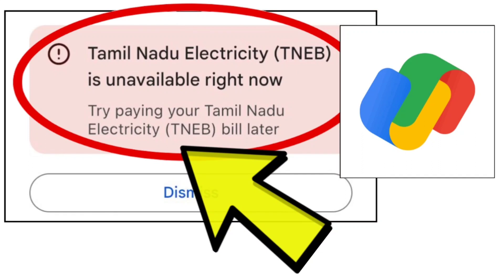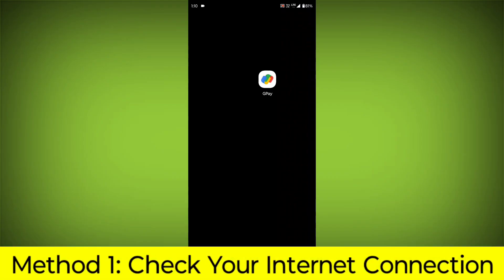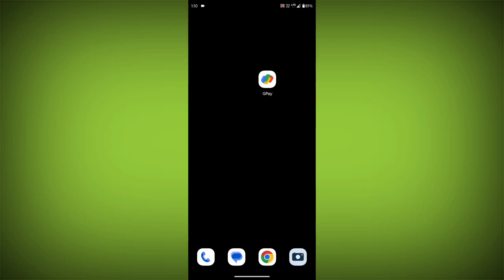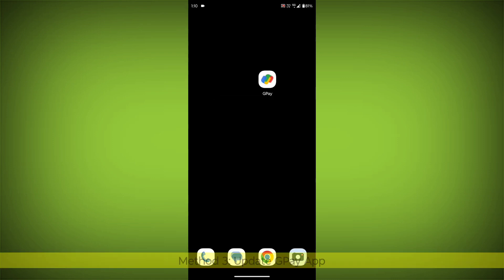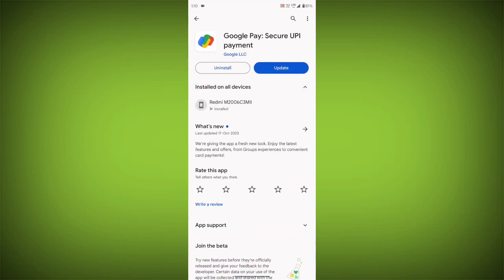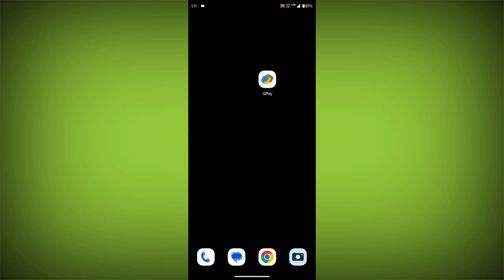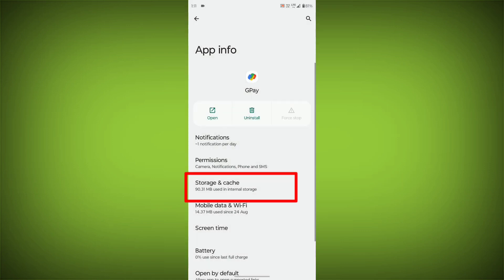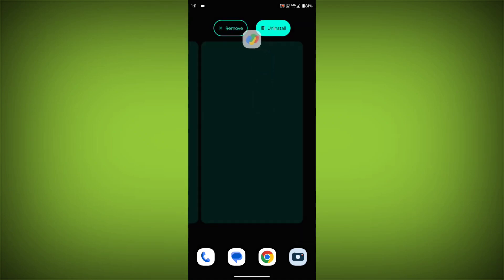How To Fix Google Pay App Tamil Nadu Electricity (TNEB) is unavailable right now Problem Solved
How To Fix Google Pay App Tamil Nadu Electricity (TNEB) is unavailable right now Try paying your Tamil Nadu Electricity (TNEB) bill later Problem Solved - GPay

Talk soon,
Abid Akay